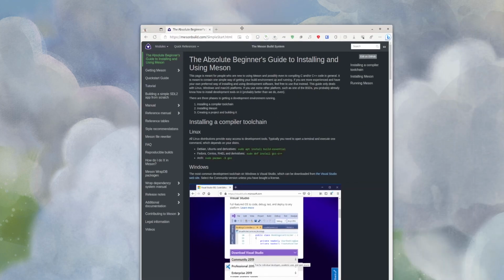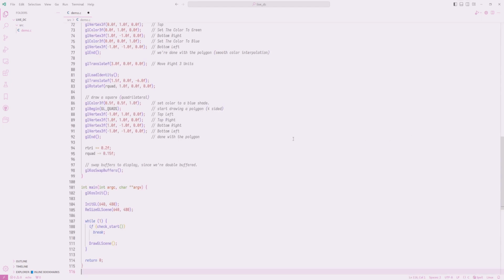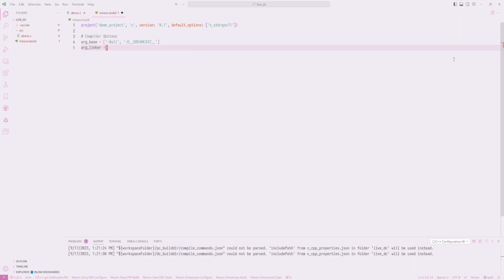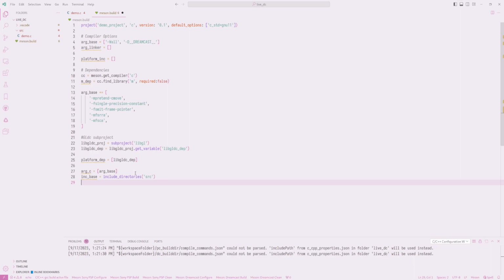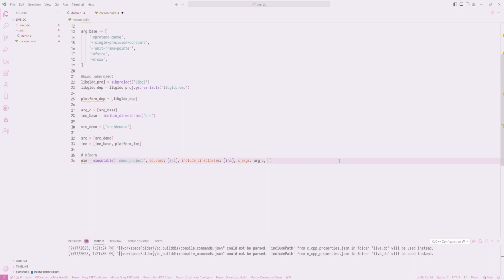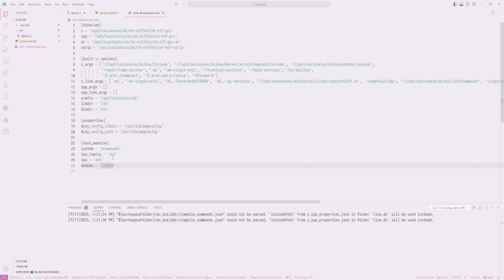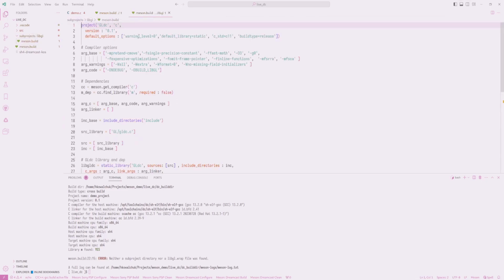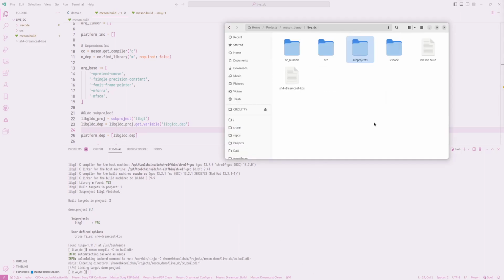Meson Dreamcast Cross Compilation Example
In this video, we will dive into an example of using the Meson Build system to cross compile a Sega Dreamcast project using OpenGL. Meson is a modern, cross-platform build system that is easy to use and learn. It is also very powerful and can be used to build complex projects. In this video, we will show you how to use Meson to build a simple Dreamcast project using OpenGL. We will also discuss some of the challenges and benefits of using Meson to cross compile for the Dreamcast.

This video is intended for beginners and experienced developers alike. If you are interested in learning more about Meson or cross compiling for the Dreamcast, then this video is for you!

Here are some of the things you will learn in this video:

- How to install and use Meson
- How to create a Meson project file
- How to configure Meson for the Dreamcast
- How to cross compile a Dreamcast project using OpenGL
- Some of the challenges and benefits of using Meson to cross compile for the Dreamcast